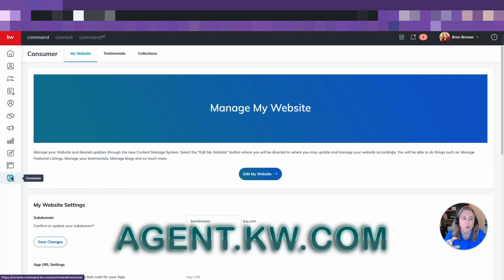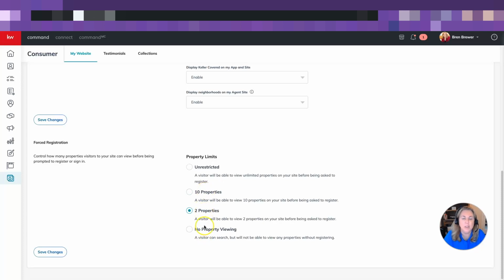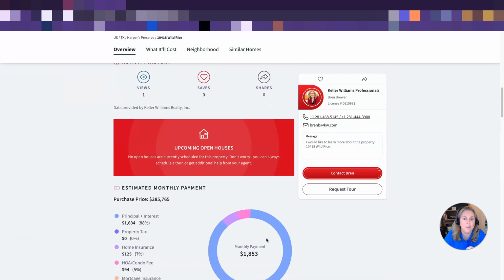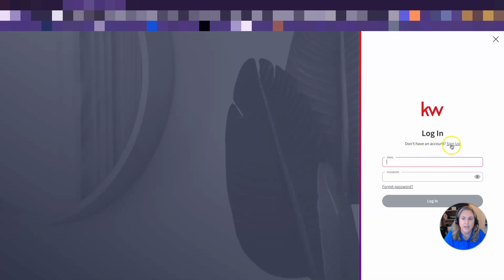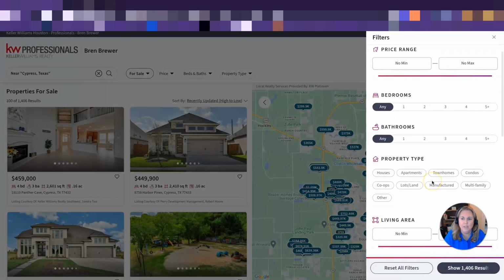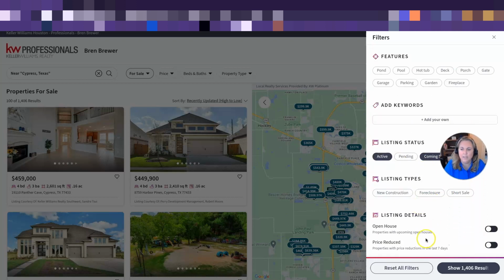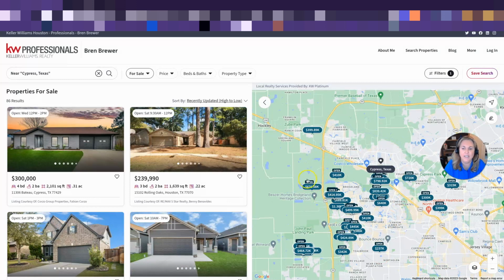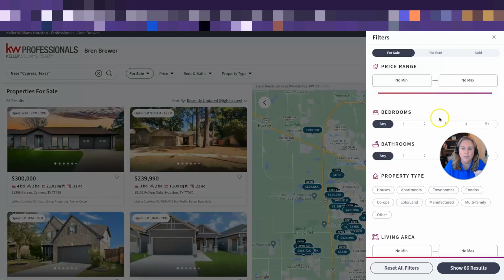Mastering Forced Registration on the New KW Agent Site - Step-by-Step Tutorial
In this comprehensive tutorial, we'll walk you through the process of enabling and optimizing the Forced Registration feature on the latest KW Agent site. Whether you're a seasoned real estate agent or just getting started, understanding how to make potential clients register on your website is crucial for building a strong client base.

In this video, you'll learn:

How to Enable Forced Registration: We'll guide you through the steps to turn on the Forced Registration feature on your KW Agent site, ensuring that you capture valuable leads.

Testing Forced Registration: You'll see how to test if the Forced Registration process is working as intended. We'll cover common issues and how to resolve them.

Redirecting Consumers: Find out how to seamlessly direct consumers to your website and forcing registration before accessing your valuable real estate resources.

Don't miss out on the opportunity to turn your website into a lead generation powerhouse. Watch this tutorial and start boosting your real estate business today!